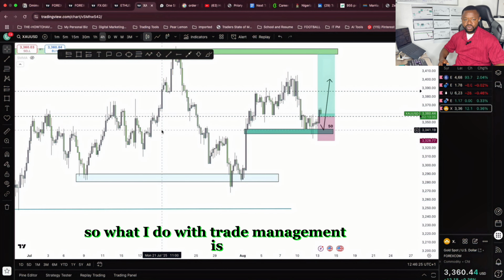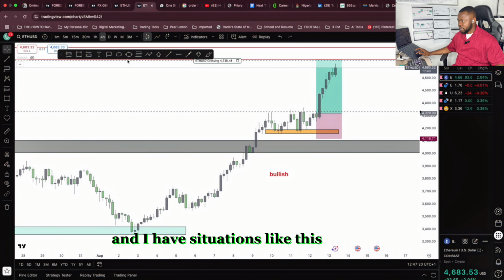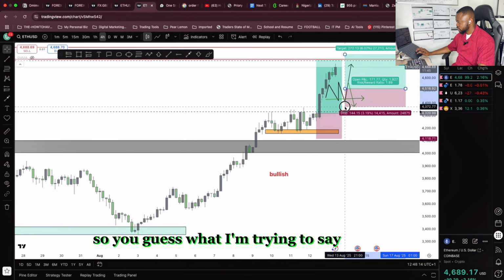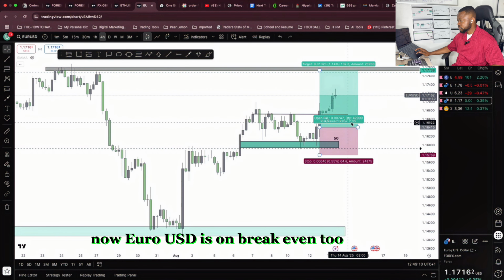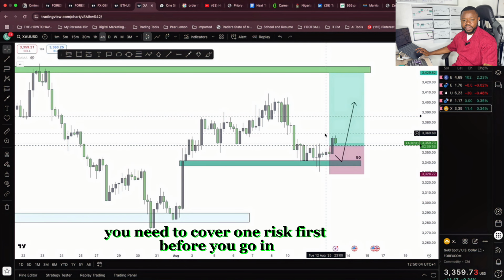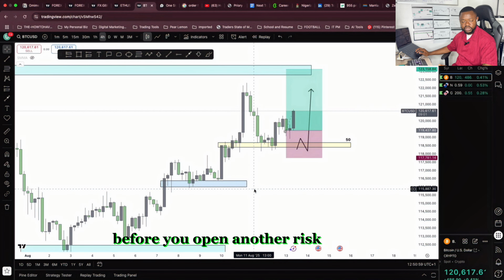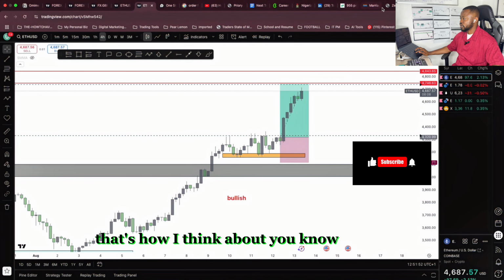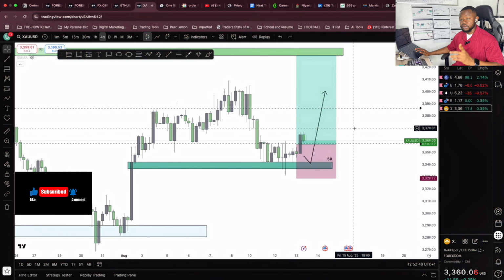Trade Management Strategies: How to Maximize Gains & Minimize Risk (The Best Approach)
Explore effective trade management strategies to elevate your trading game! This video highlights how to maximize gains and minimize risk in the market through robust trading strategy and sensible money management. Understand price action and technical analysis to refine your day trading approach and implement solid risk management techniques.